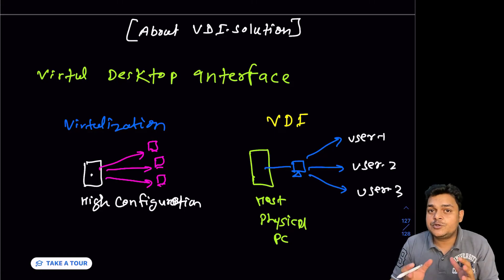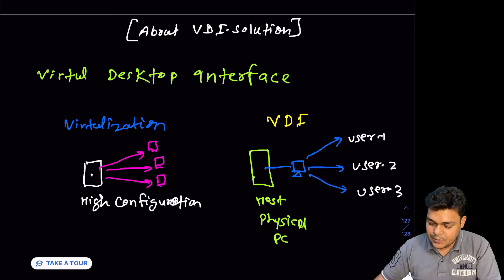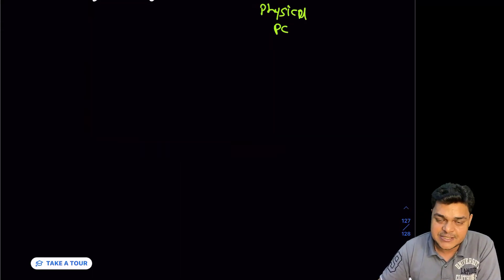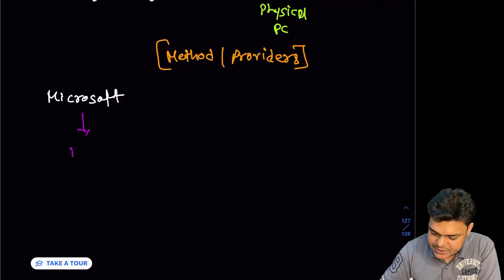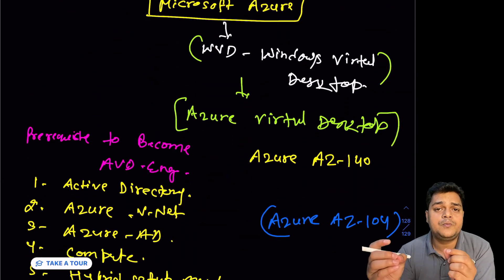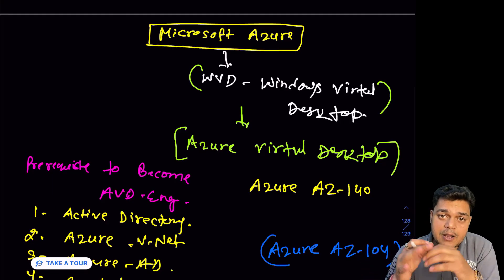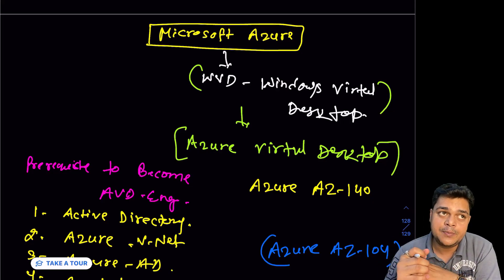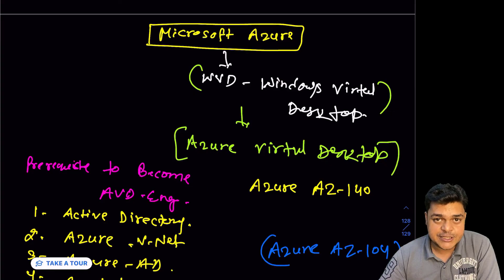What is Virtual Desktop Infrastructure VDI Solutions ! Method to Setup VDI for Organization.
Welcome to another session and in this session you will learn about what is Virtual Desktop Infrastructure complete information.